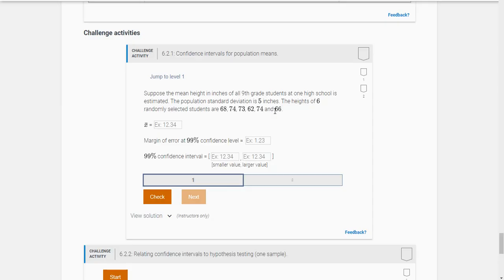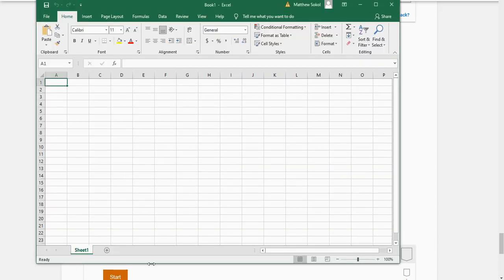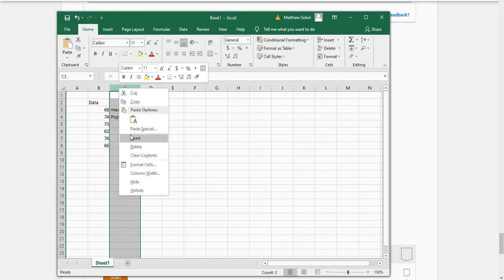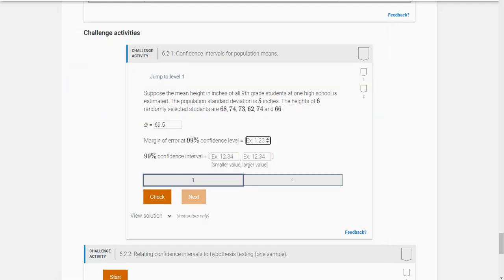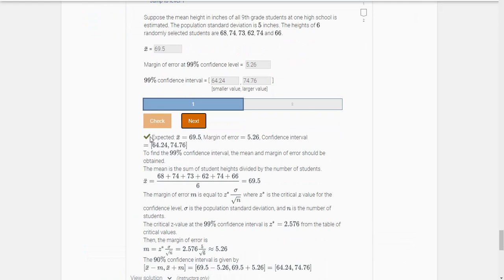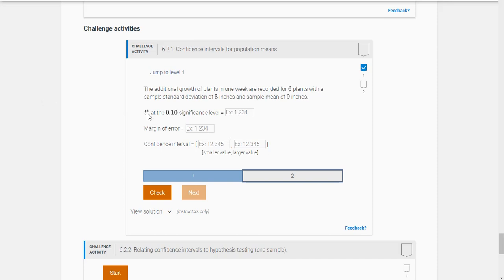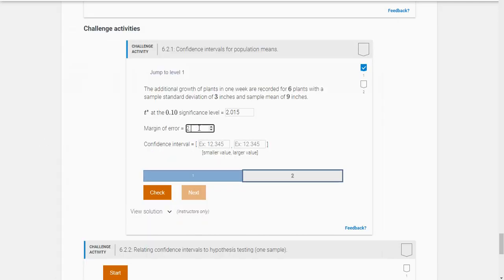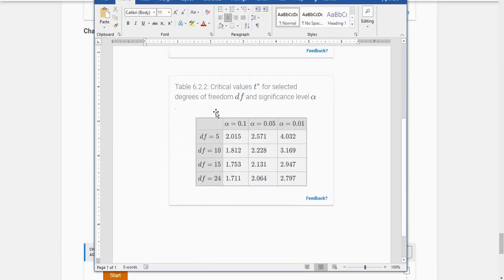MATH240 - Challenge Exercises - Section 6.2 - Part 1